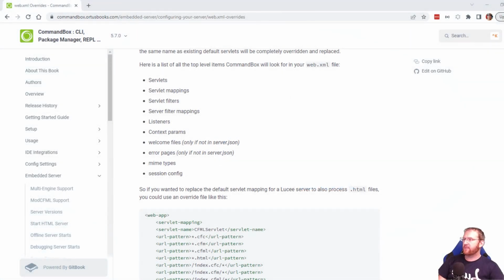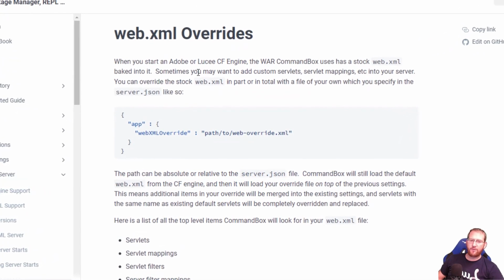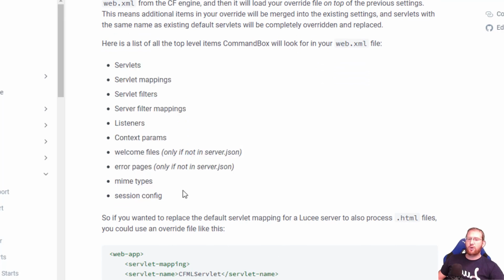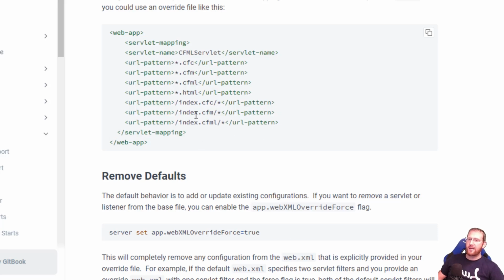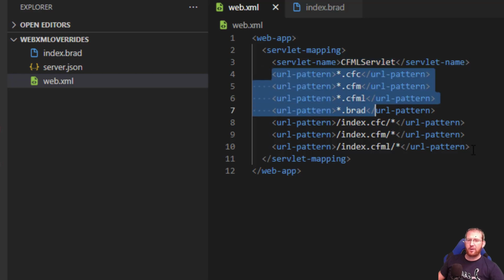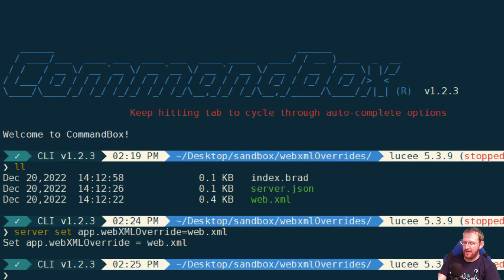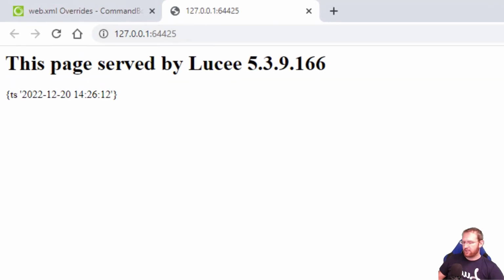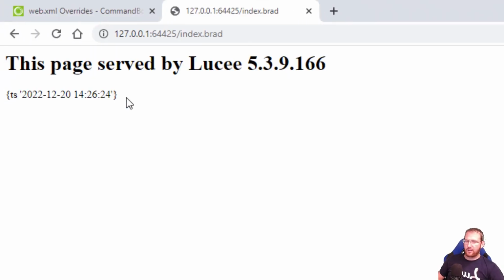27 web xml Overrides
Learn how to override servlets, mappings and more in the web.xml file that is baked into your Lucee Server and Adobe ColdFusion engines.